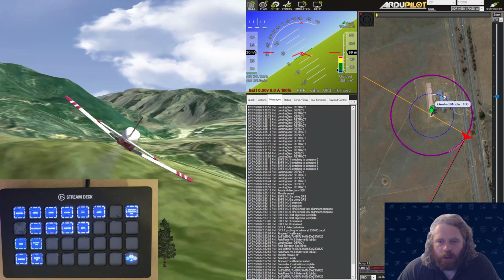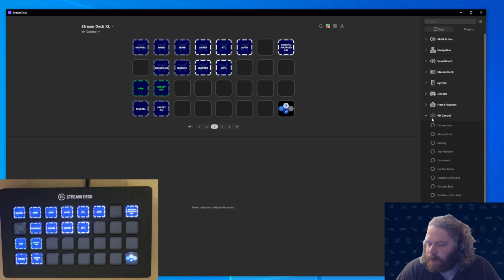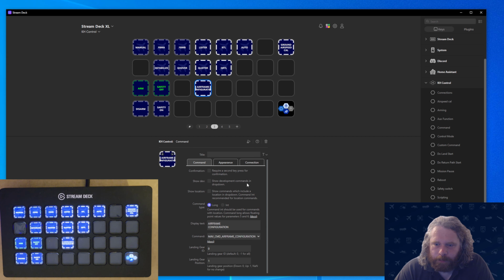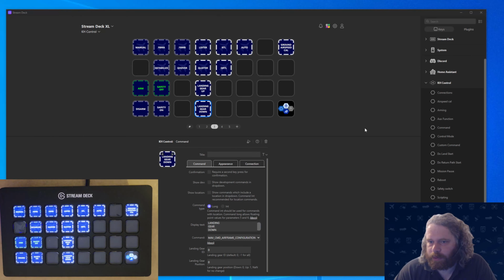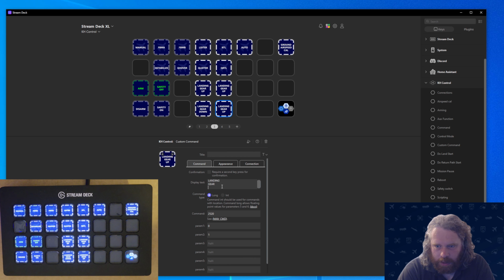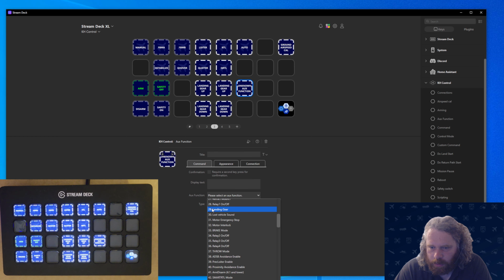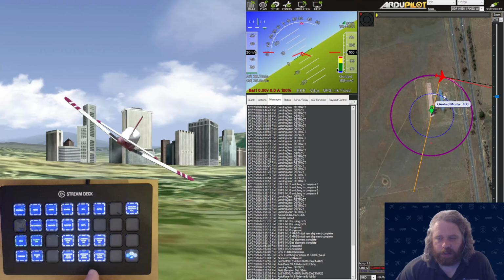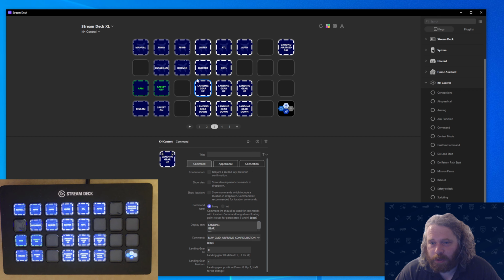KH Control Stream Deck Plugin - Custom Actions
This is a demo of setting up custom actions using the KH Control Stream Deck Plugin